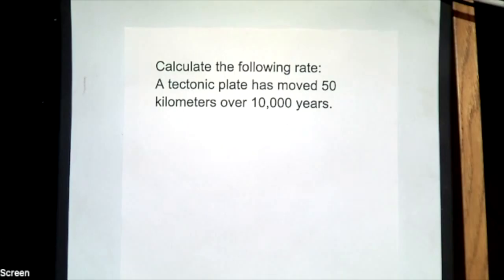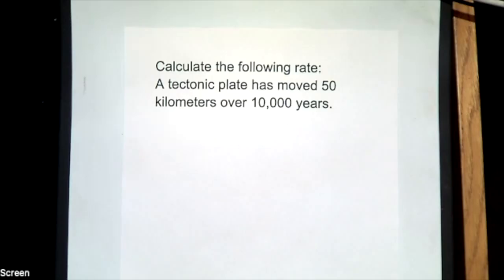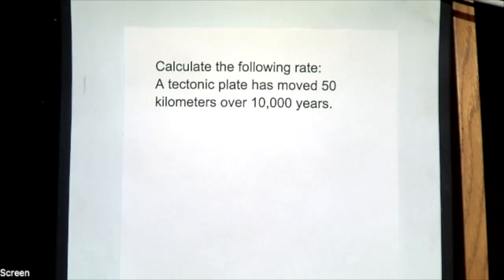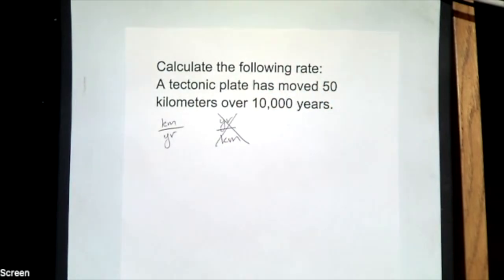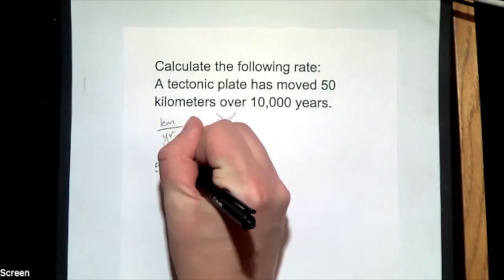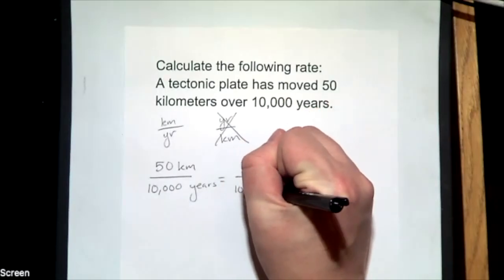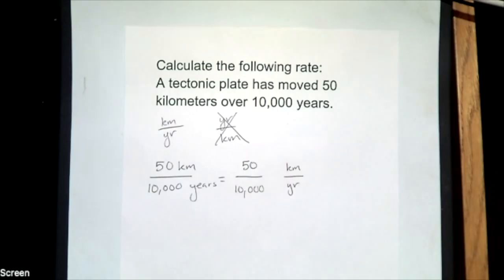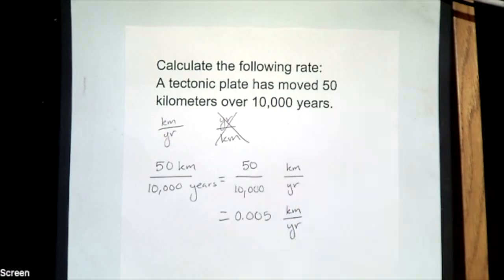Basic Skills: Calculating Rates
This video teaches an introduction to calculating rates. While most rates are a unit per time (think speed), really they are just comparing one type of unit to another. You will see this with slopes, velocities, hydraulic gradients, and more this semester.